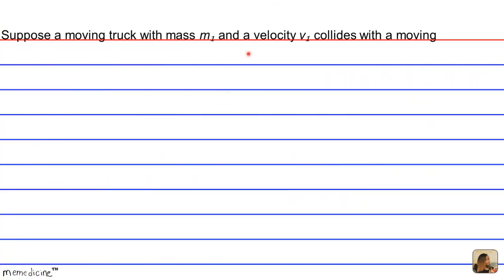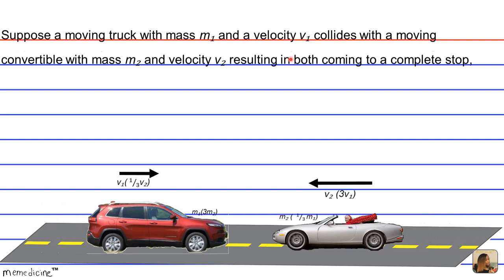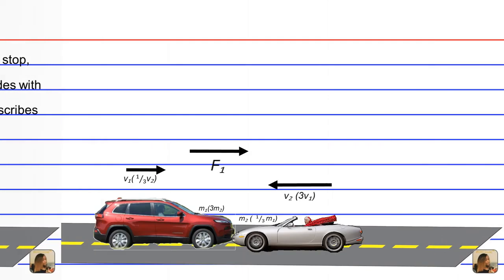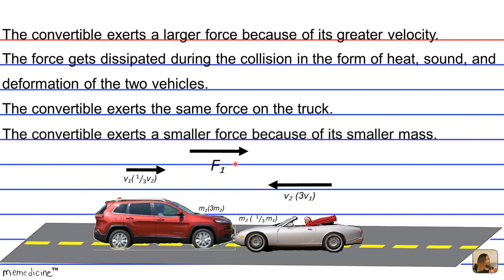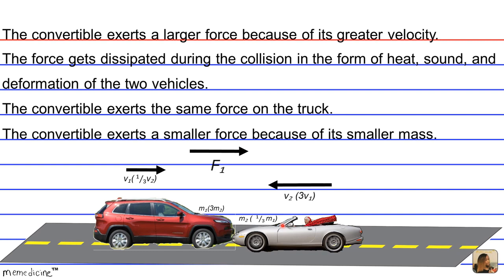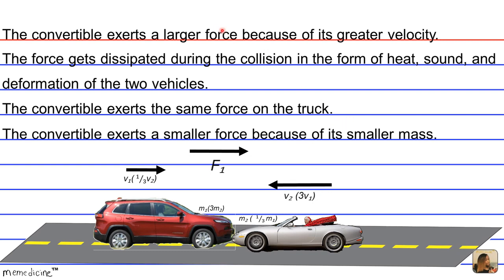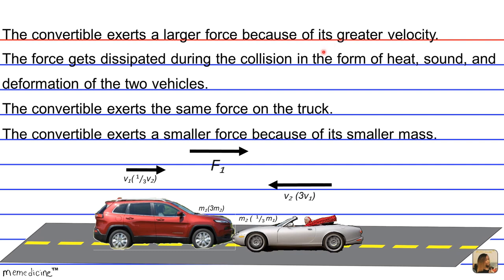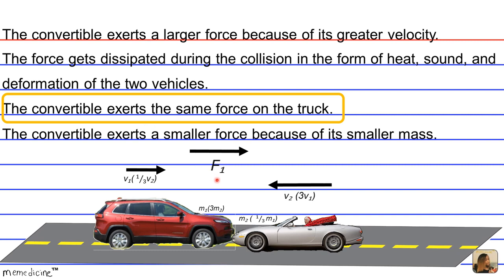MCAT® 2015 Cram│ Physics Question Card 34│ 4A│ Newton’s Third Law (force of impact during collision)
Question Card 34│ MCAT 2015® Cram │ Physical Foundations of Biological Systems│ 4A: Newton’s Third Law (force of impact during collision)

This Deck of Cards:
Examines how Newton’s Third Law can be used to explain the impact forces during a collision.